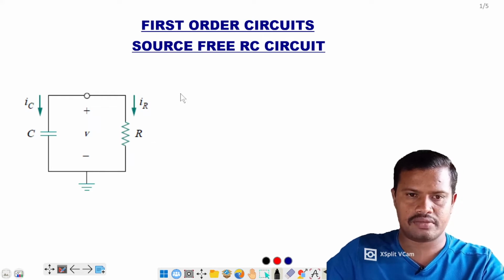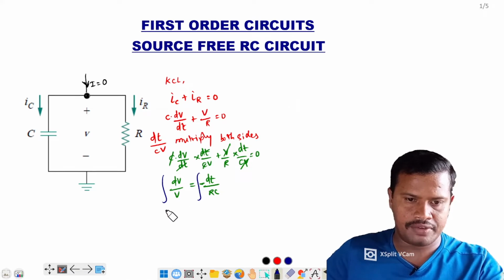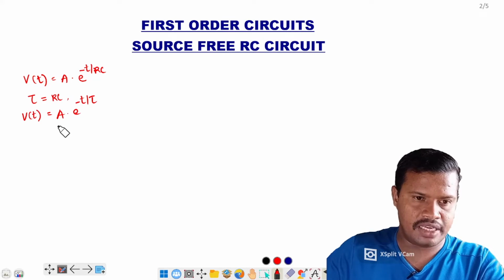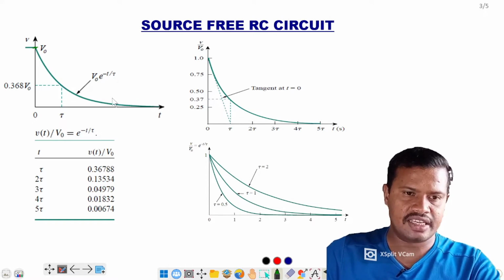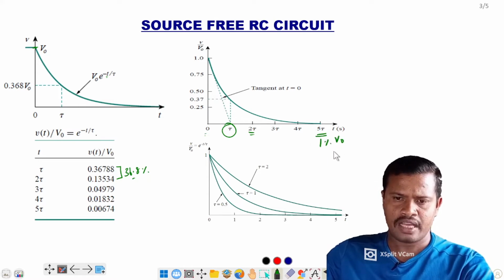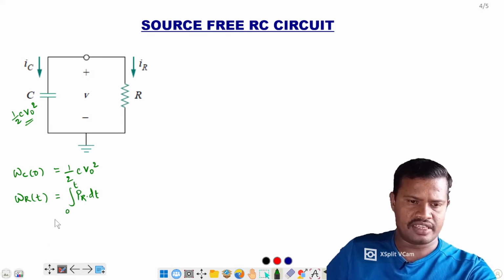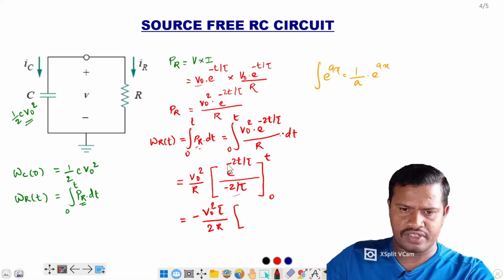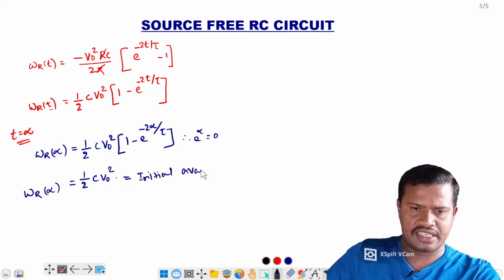SOURCE FREE RC CIRCUIT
This video explains the Natural response of the RC circuit without source, Time constant and its effects on increasing and decreasing and the initially energy stored in the capacitor is fully dissipated by the resistor over a period of infinity